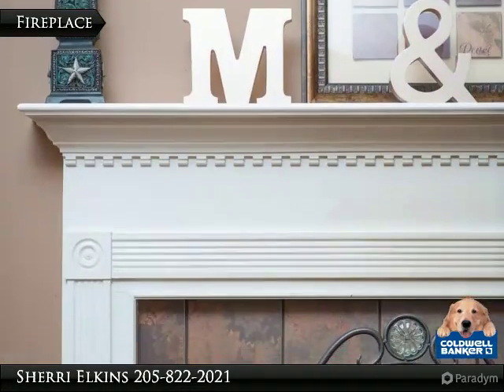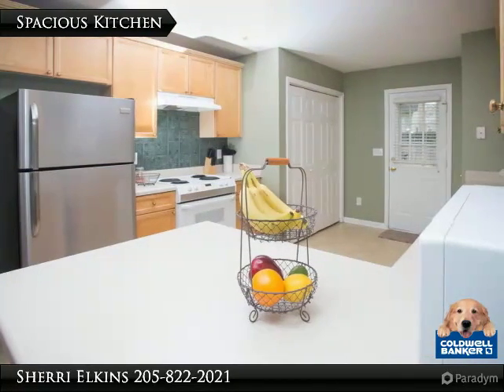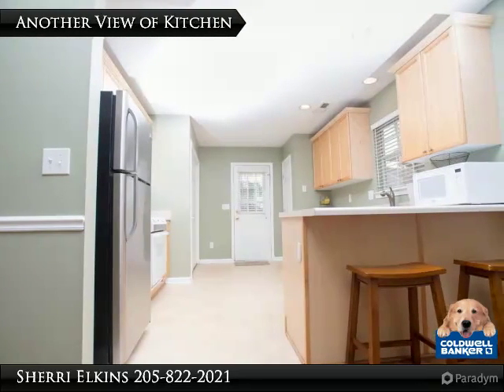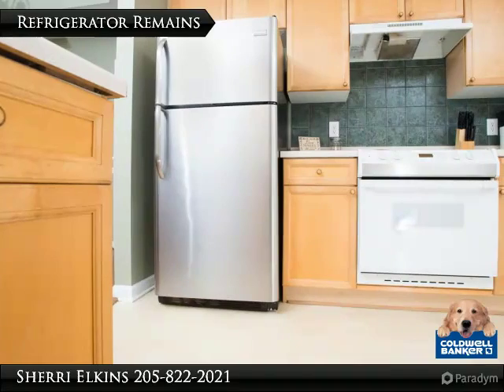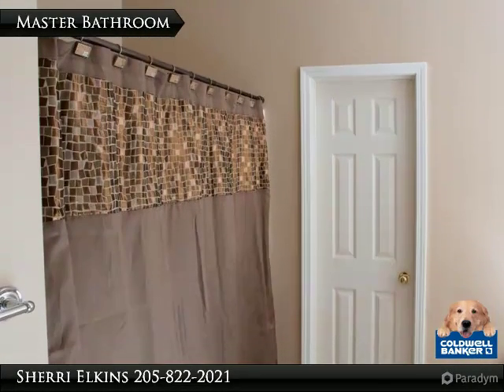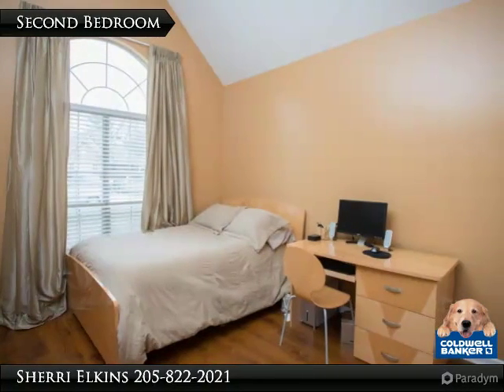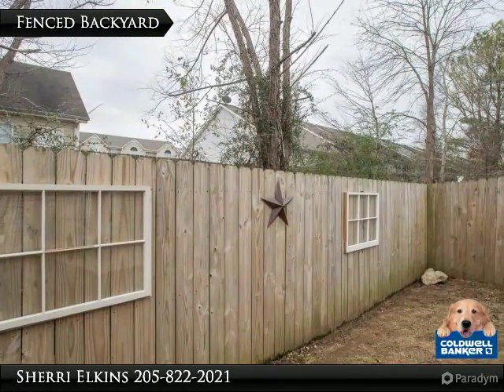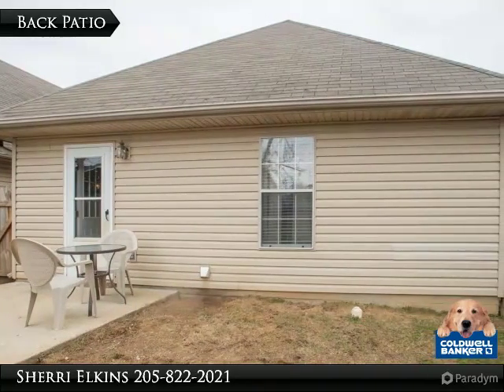SOLD - Larger Than It Appears, Move In Ready Garden Home in Helena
9059 Brookline Ln
Helena, AL 35080

MUST SEE this move-in ready, cute, low maintenance 2 bedroom 2 bath garden home located in Helena! Want conveniences? This one is super convenient to schools, shopping, and more! In fact, it is about one mile from the elementary school! This split bedroom floor plan also features hardwood floors, recessed lighting, a breakfast bar, separate dining room, pantry in the kitchen, plus a privacy fenced yard! You will love the ceilings too... the dining room and master bedroom both have tray ceilings, with vaulted ceilings in the family room and 2nd bedroom. You really need to walk through this one to appreciate the nice sized rooms. And this time of year, imagine warming up by the cozy wood burning fireplace! Oh, and there is also fresh neutral paint! Come check it out!

Presented By:
Sherri Elkins, Coldwell Banker Preferred Properties